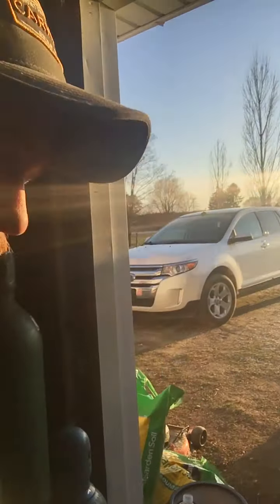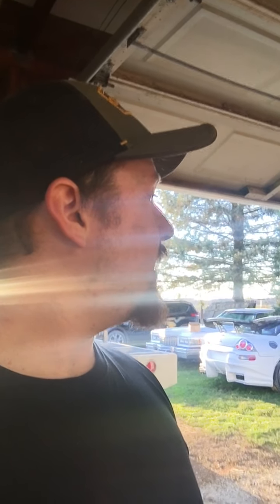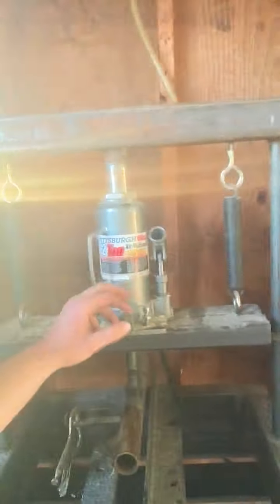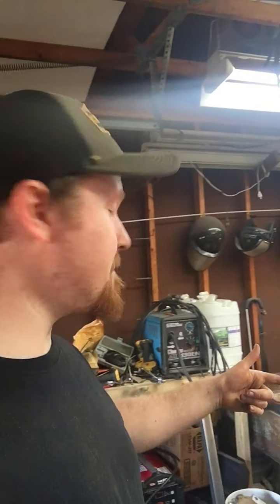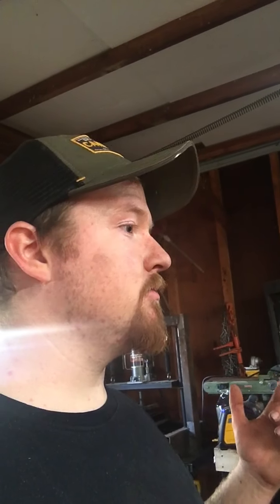Update around the shop and welding rig